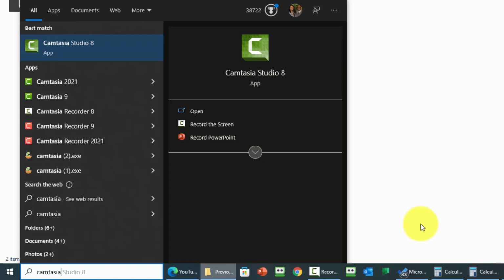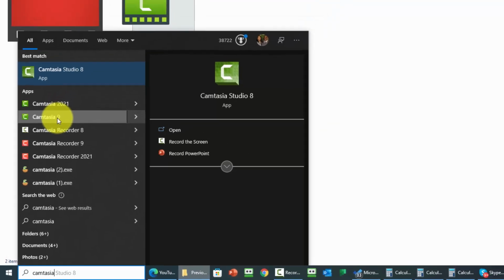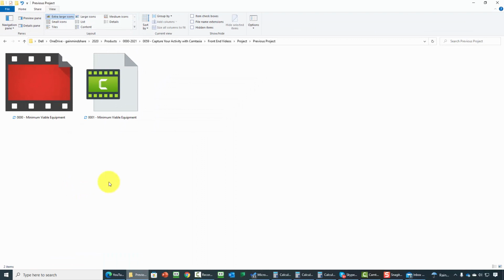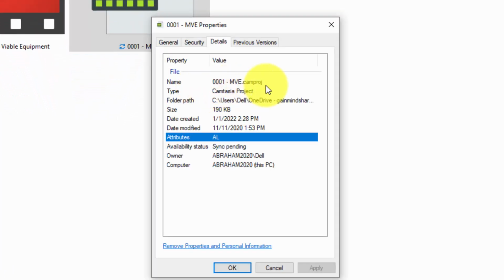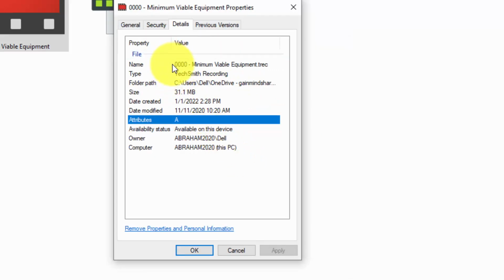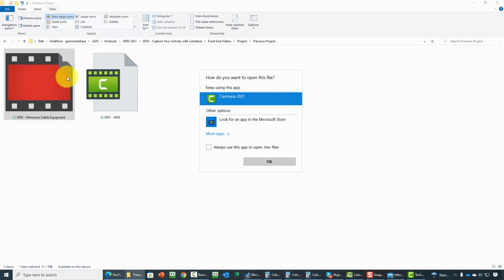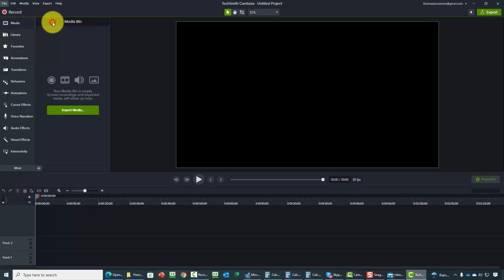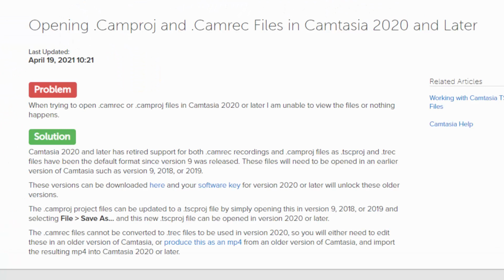14 Working with Previous Versions of Camtasia - Free Camtasia Training Course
Working with Previous Versions of Camtasia - Free Camtasia Training Course